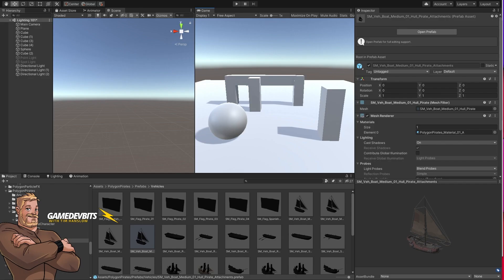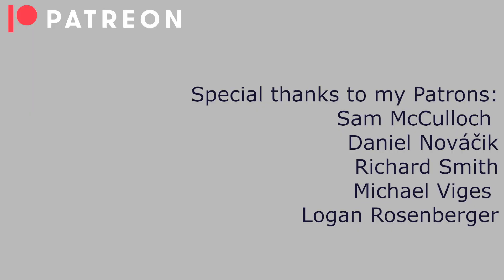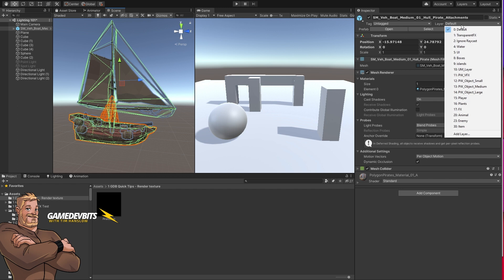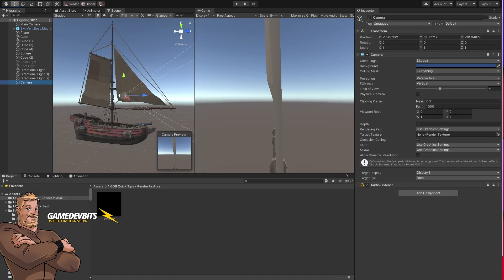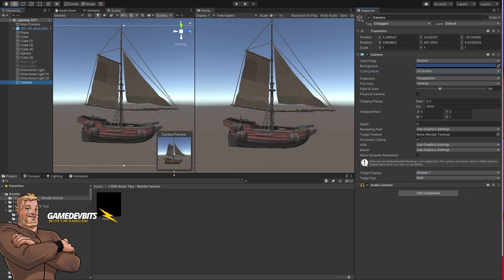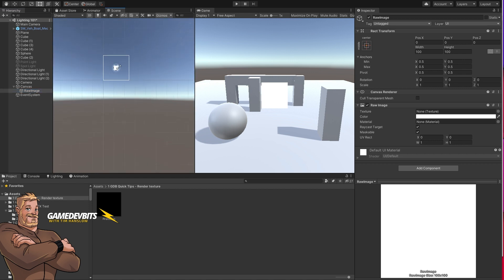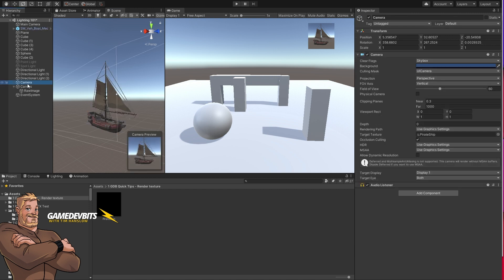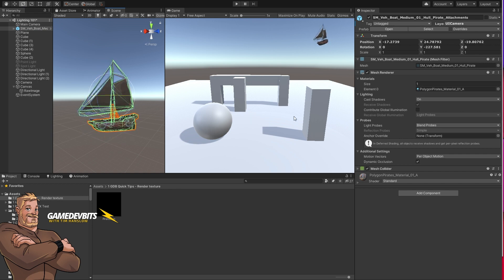Unity3d Fast Tips - How To Put 3D Objects In Your Game UI Fast with Rendertexture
A quick guide to using a render texture to show a 3d object in your UI. This is a real-time object you can light, rotate, scale, etc as needed.

In the video I'm using a pirate ship from Synty Studios - Polygon Pirates.

You can check out the Synty Store yourself and grab some of these gorgeous assets right